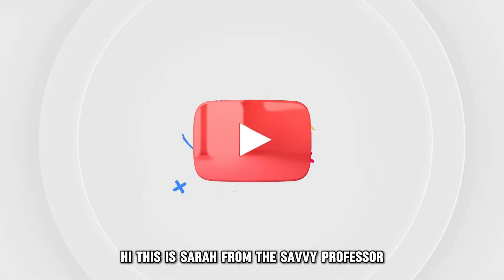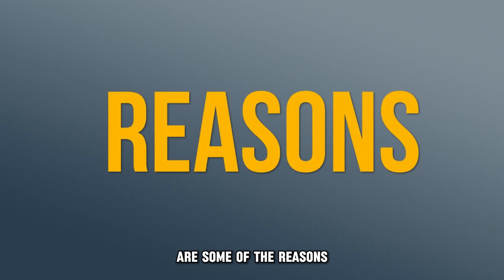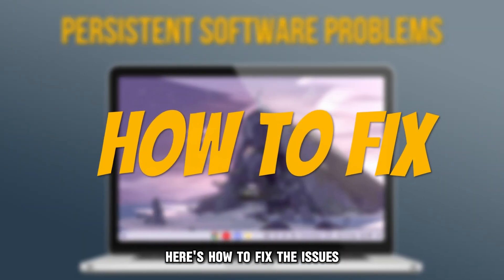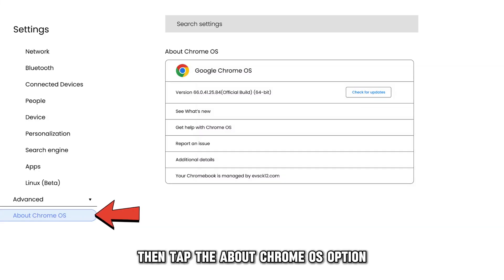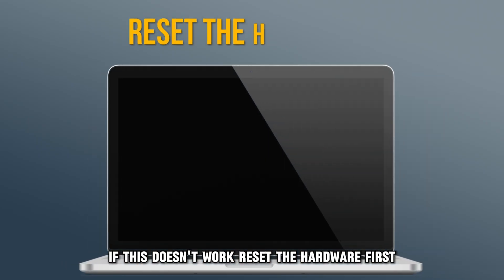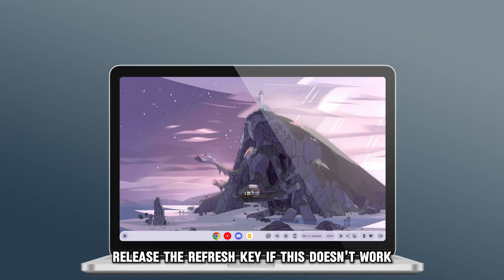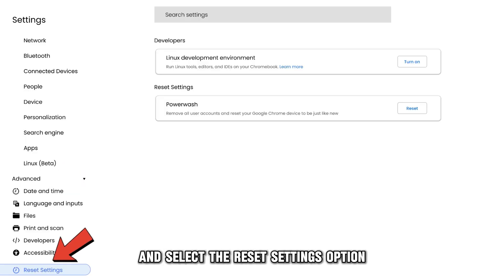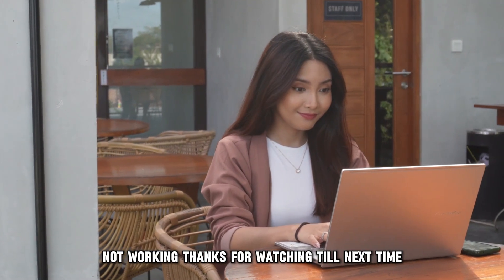How To Fix Camera Not Working On Chromebook (Why Is Your Camera Not Working On Your Chromebook?)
How To Fix Camera Not Working On Chromebook (Why Is Your Camera Not Working On Your Chromebook?). In this video tutorial I will show you how to fix camera not working on Chromebook.

The following are some of the reasons why your Chromebook camera is not working:
1. Outdated Chrome OS.
2. Hardware problems.
3. Persistent software problems.

Here is how to fix these issues:
Update Chrome OS.
• Your camera may be malfunctioning because of an outdated Chrome OS.
• To fix this, navigate to the Settings section.
• Then, tap the About Chrome OS option.
• After that, select the Check for updates option.
• If an update is available, proceed to download and install it.
• Lastly, tap the Restart option.

If this does not work:
Reset Hardware.
• First, switch off your Chromebook.
• Then, hold the Power and Refresh keys simultaneously for a few seconds.
• When your Chromebook starts, release the Refresh key.

Powerwash your Chromebook.
• Persistent software problems can result in your Chromebook’s camera not working.
• To fix this, open the Settings app.
• Then, tap the Advanced option and select the Reset Settings option.
• Click the Reset button.
• Afterward, tap the Restart button to facilitate the action.